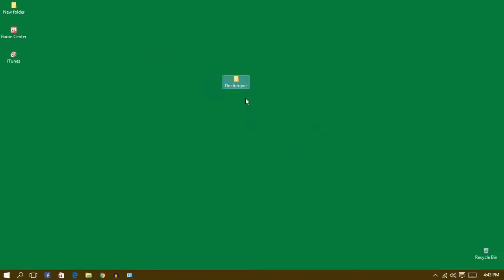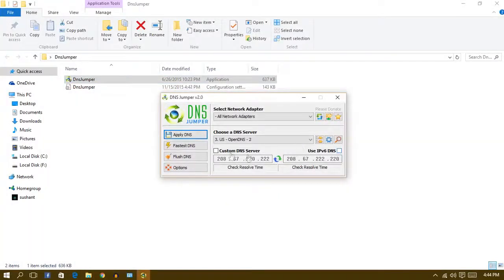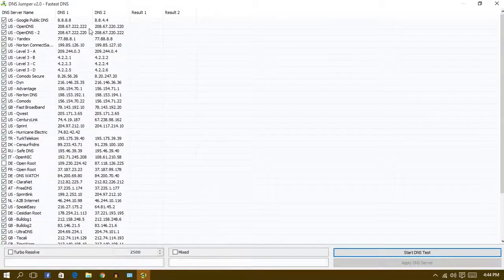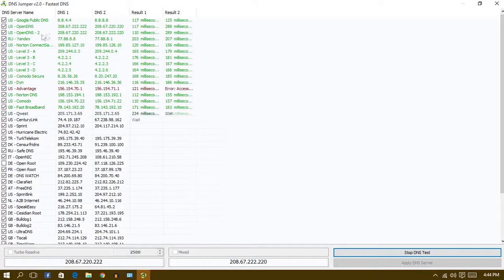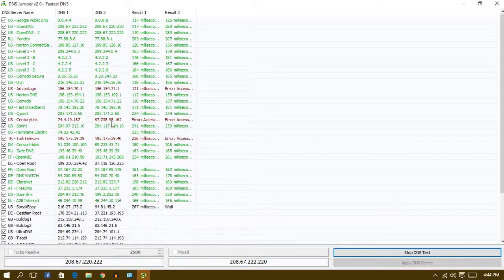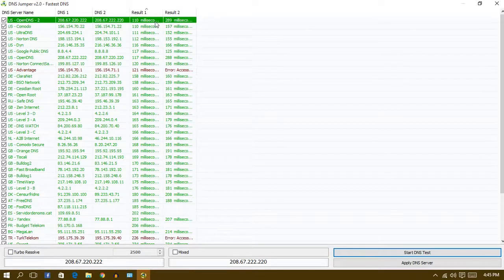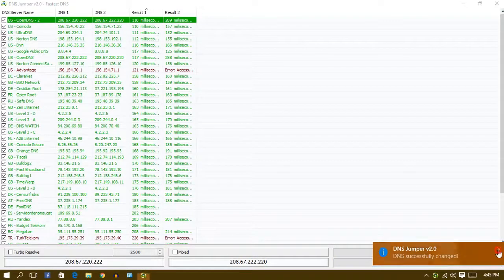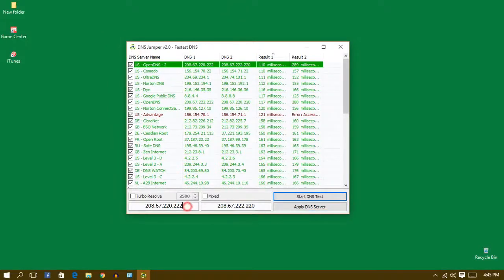How To Boost Internet Speed On Windows 7,8,8.1,10 Easily 2016 Working !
Hey guys in this video i have shown you guys to boost internet speed on windows 7,8.1 and 10 easily!

Alright as you guys can see in the video that i have boost my internet speed using the good method so now it's your turn guys to boost internet speed on windows like a boos. And this is how to boost internet speed on any windows computer easily

♫Intro: Velosofy
♫Outro: Trippy Firepower

~TheLifeHax